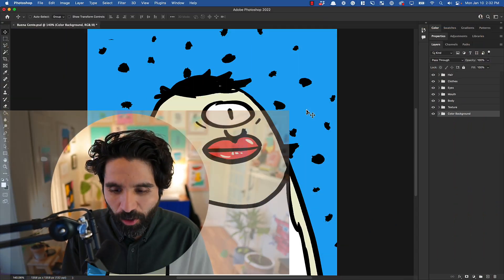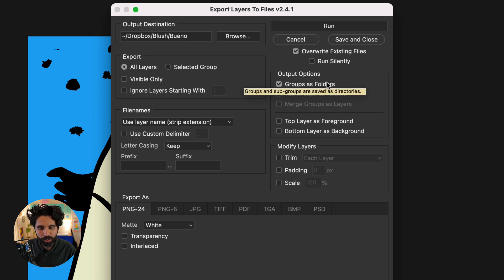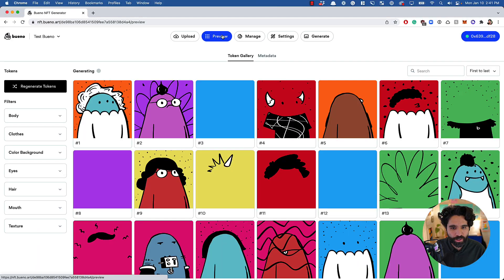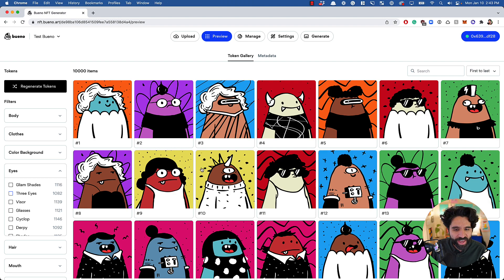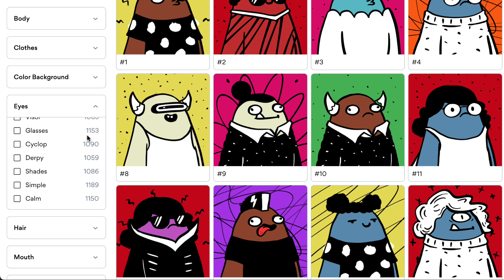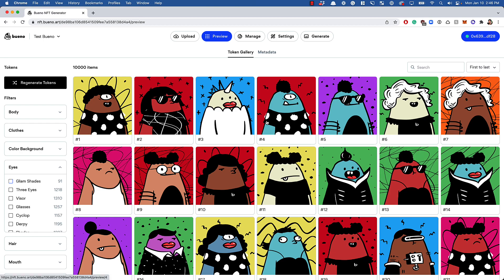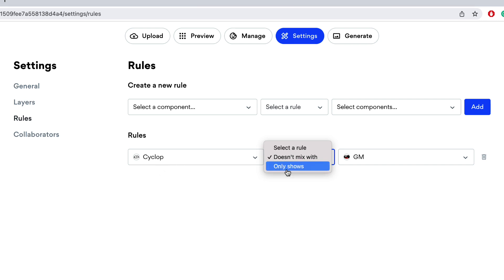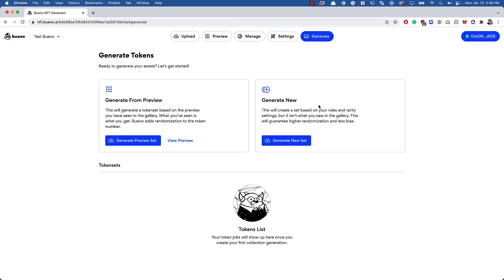How to Create a 10k NFT Collection in Minutes Without Code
The Bueno Generator is the fastest way to launch NFTs without writing a single line of code.

✨ Create a large collection of NFT in seconds. (Be it 1/1, 100, 5,000, or 10,000 Non-Fungible Tokens!)
✨ Preview a token set.
✨ Play with rarity. Set rules. And generate!
✨ Export when ready!

Did you know that you can create animated NFTs with Bueno? You can even combine multiple animated traits to make every token super special!

NEW: We released our gas-efficient & no-code smart contract tool so you can generate, iterate, and mint your NFTs in one place.